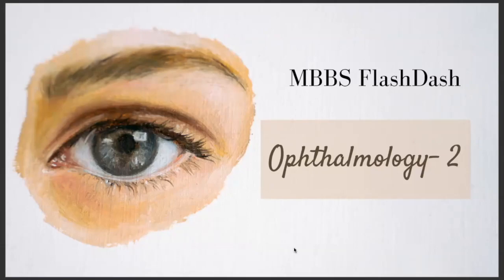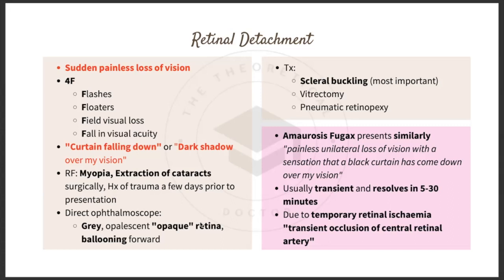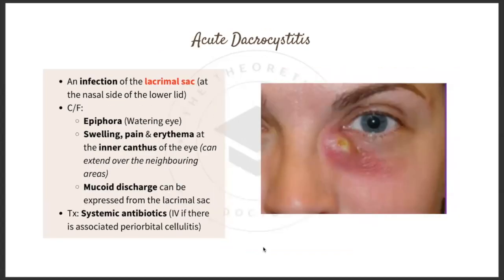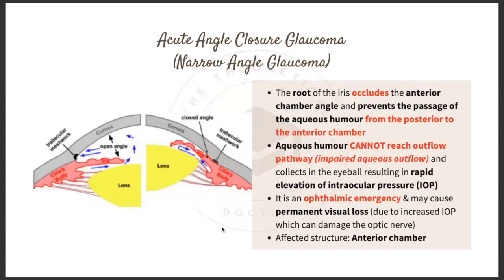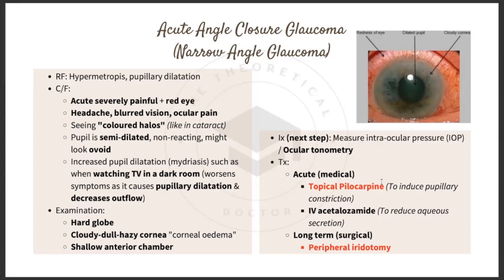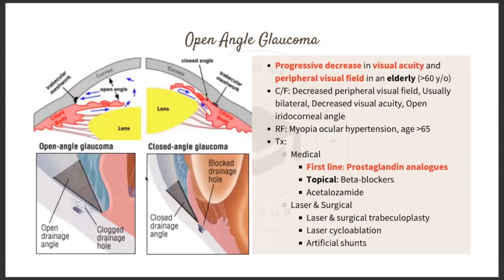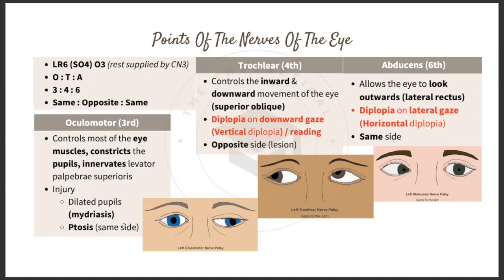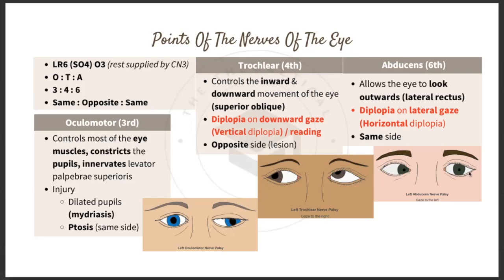Ophthalmology (MBBS FlashDash) - Part 2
Welcome to Part 2/2 on the Ophathalmology Series of the MBBS FlashDash Course which is mainly aimed at Final Year Medical Students who are sitting for their finals soon and are in need of a quick refresher :)

In this video, the topics being covered are:
- Herpes Zoster Ophthalmicus
- Retinal Detachment
- Cytomegalovirus Retinitis
- Subconjunctival Haemorrhage
- Acute Dacrocystitis
- Acute Angle Closure Glaucoma (Narrow Angle Glaucoma)
- Open Angle Glaucoma
- Orbital Cellulitis
- Chalazion (Meibomian Cyst)
- Points of the Nerves of the Eye